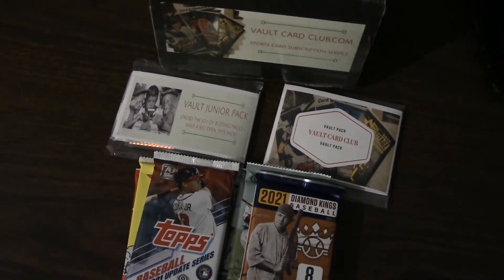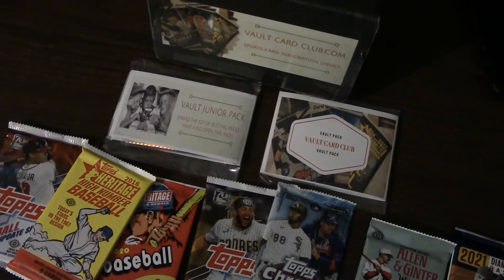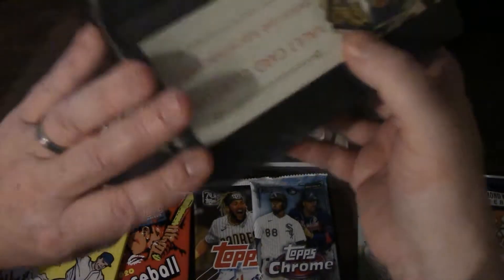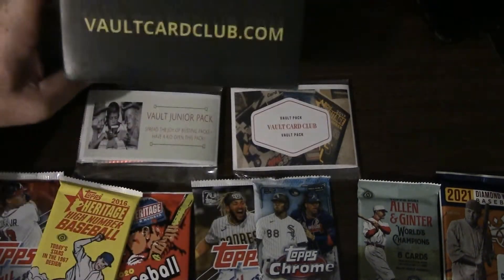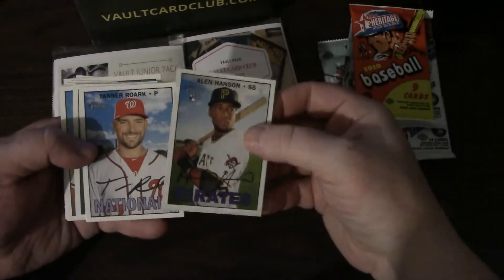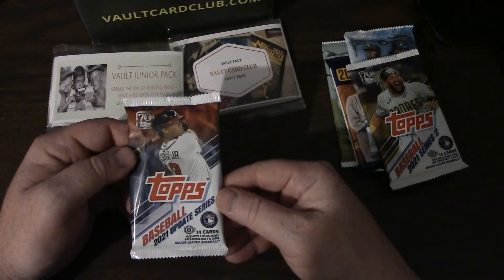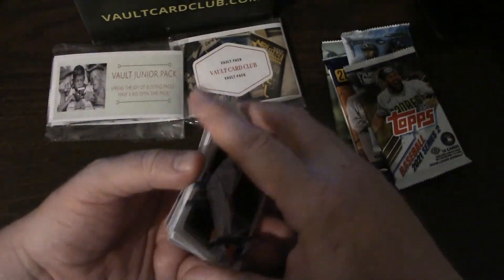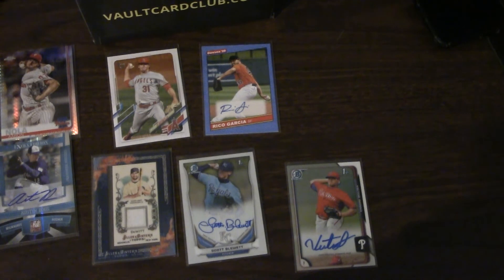Vault Card Club-Pack Rip-Baseball Deluxe Box-June 2022